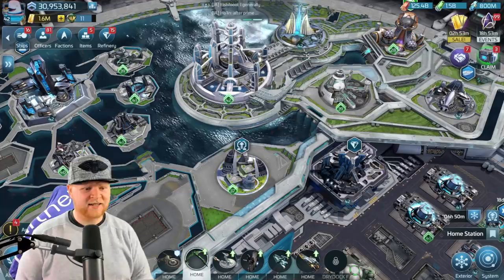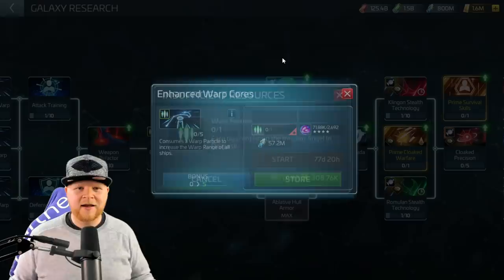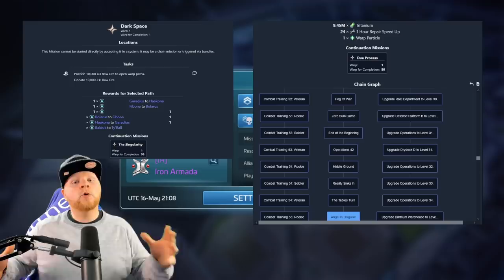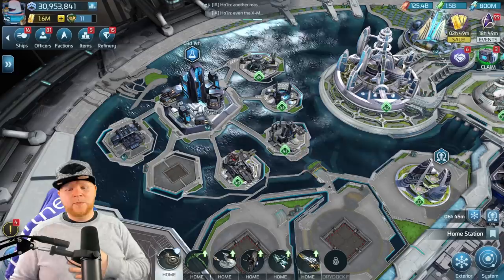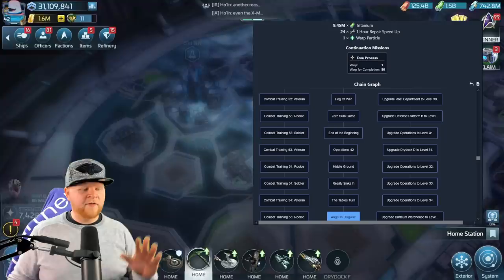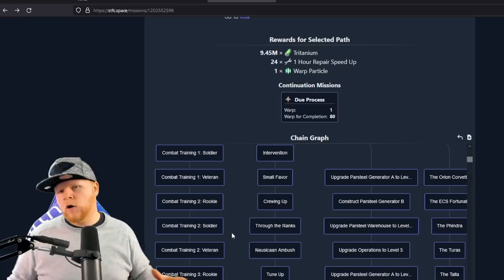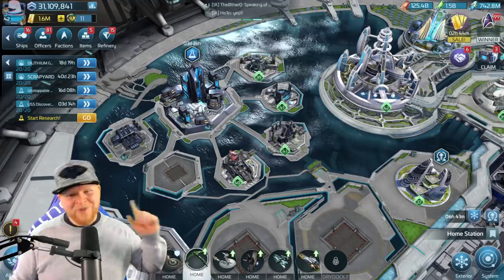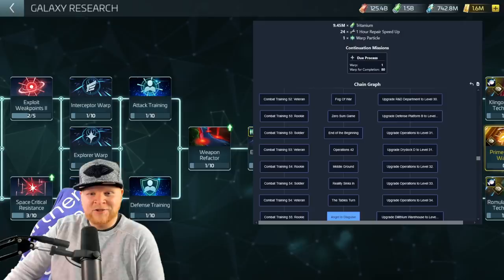Angel In Disguise! | The importance of missions in Star Trek Fleet Command | How to find them!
As players level up, you'll probably notice in your research tree a slot that gives you more warp range! That's exciting for @everyone, right? But how do you get that warp particle?! Was it just a purchase only for spenders and high levels? It's actually a mission! But with over 2,000 missions in the game how do you find it? Well, let's discuss!

Topics covered:

1. Showing how Angel in Disguise works, going over the hostiles I had to destroy, and furthest I had to travel.
2. More warp range for all my ships
3. As always, a huge thank you to Ripper & STFC.space for hosting the mission information!
4. If you have any game mechanic questions, feel free to drop those questions in the comments!

Wanna buy Deuce something? Here's the Amazon wish list!: